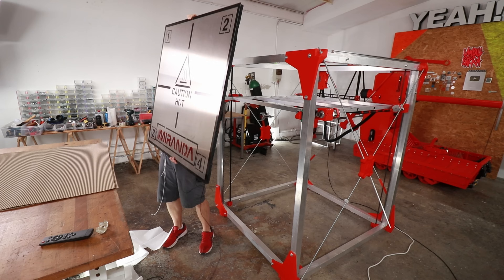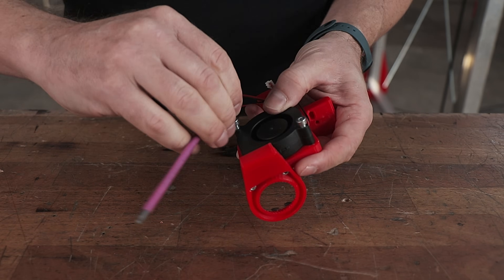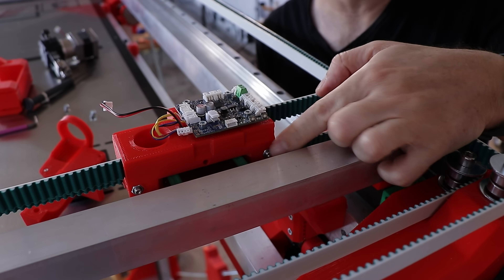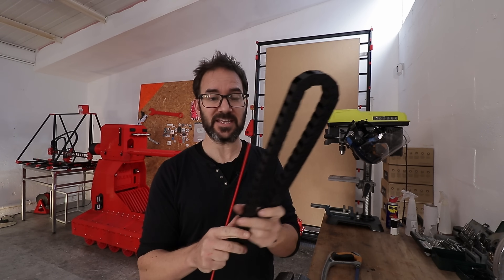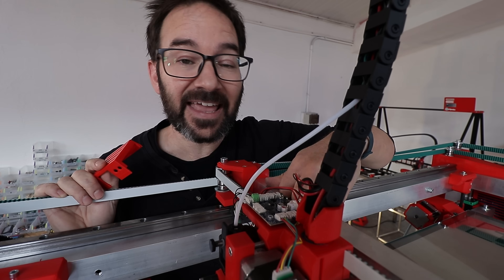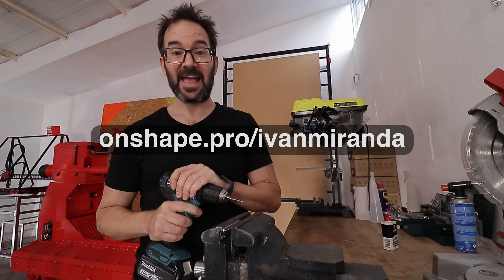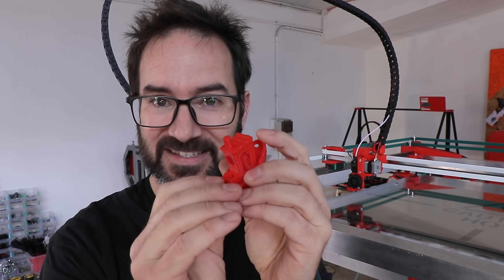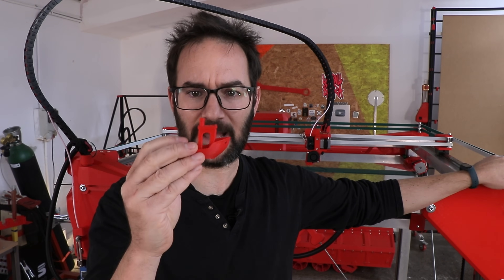YOU WON'T BELIEVE WHAT I PRINTED FIRST - GIANT 3D PRINTER BUILD PT. 5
The big printer finally prints!! I got to assemble the carriage with the awesome Slice Engineering Magnum Plus. Check it out here!:

Making it print took a bit too long because I went the fancy way with the Z axis homing sequence. The Duet3 boards are full of possibilities, you can check them all out here:

The CHEP cube used at the end of the video is a design from Chuck Hellebuyck:

The printer is finished as it is already printing but there's one more video in this series where I plan on fixing and mending all the bodges that I had to do to be able to progress during this build. I've learned a lot and there are a few low effort changes that will make it ten times better.

CHAPTERS
00:00 Intro
00:34 Carriage assembly
02:32 Drag chain contraption
05:27 Filament runout sensor
07:53 Bed homing sequence
10:12 Printing